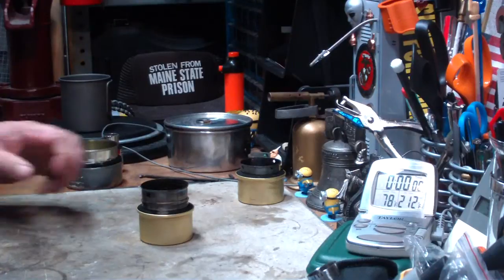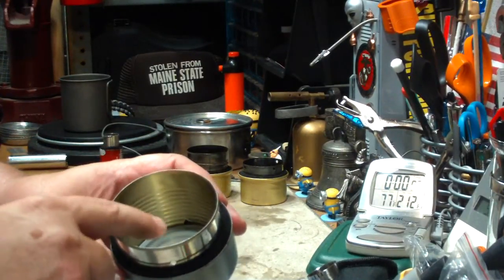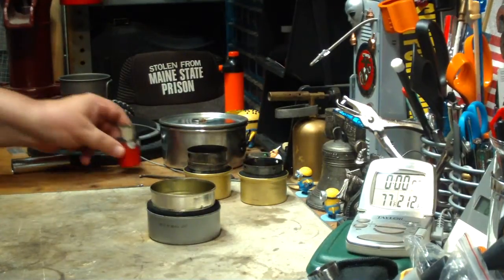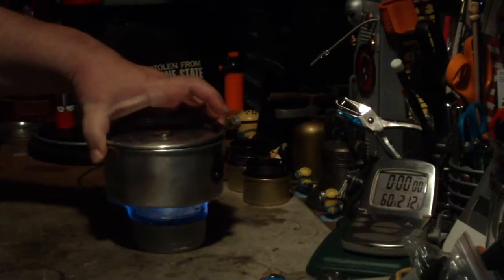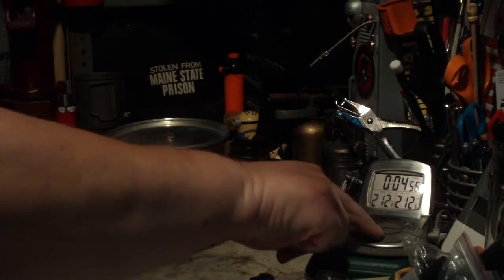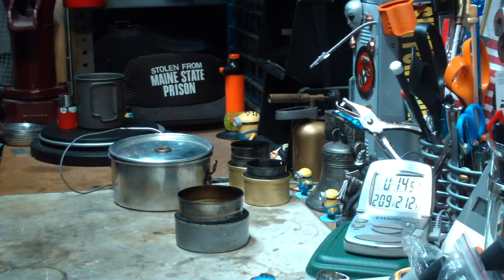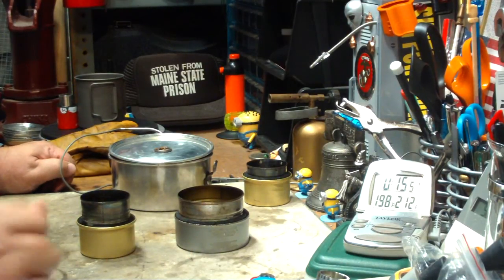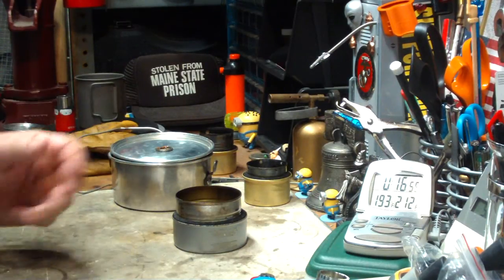Can the Fancy Feast Stove Be Made Larger? - Boil Test #1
A couple of weeks ago I did some videos on a carbon felt wick stove called a "Fancy Feast Stove" by others. Since I did those videos I've had several people ask, "Can the stove be made larger or smaller and still work?" I think it can and in this video I try out a larger version.

This stove is made from a tuna fish can with a smaller can inside. I forget what was in the smaller can but here are the can sizes so you can find something similar.

Inner Can:
Height: 2.29" (58.3 mm) Note: This can was cut down in height.

Weight of stove (before use): 1.56 ounces (44.3 grams)

Here's a link to the first video I did on the "Fancy Feast" wick stove:
Fancy Feast Stove - Boil Test #1

I'm looking forward to testing these stoves for melting snow this coming winter, that is if we get snow.

I hope this video helps those that asked for it,
Hiram

Lab0463
Title: Can the Fancy Feast Stove Be Made Larger? - Boil Test #1
Room temp: 78°
Humidity: 64%
Weather condition: Cloudy - Looks like rain
Burner: Fancy Feast Stove - Large Scale (Tuna fish can)
Stove/Pot stand: Fancy Feast Stove
Pot: Boy Scout Pot #2
Fuel: methanol
Amount of fuel: 2 fluid ounce
Amount of water: 2 cup(s)
Water temp at start: 60°
Time to boil: 4 minute(s) 50 second(s)
Time to run-out: 14 minute(s) 30 second(s)
Note:
Time to boil with the smaller Fancy Feast Stove using 1 fl. oz.: 5 minute(s) 13 second(s)